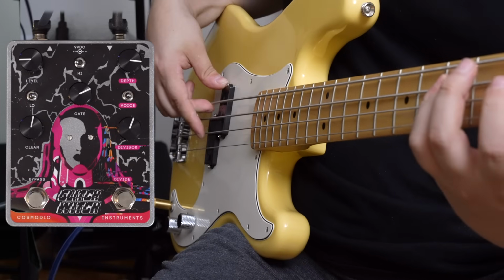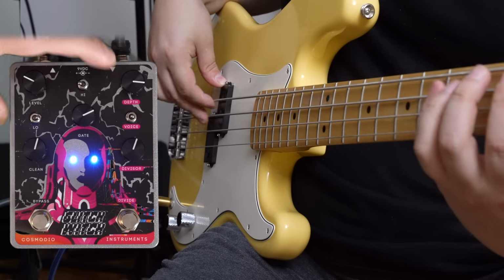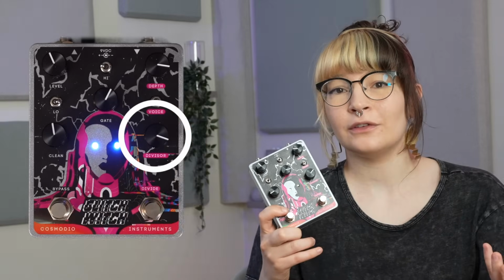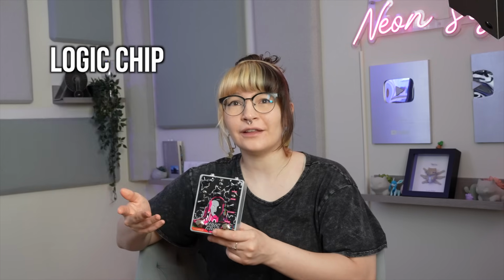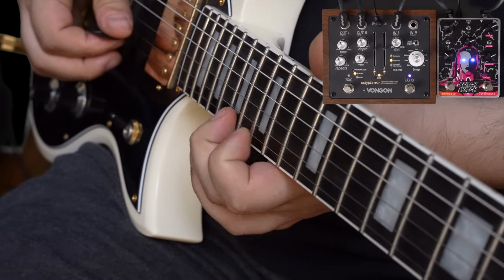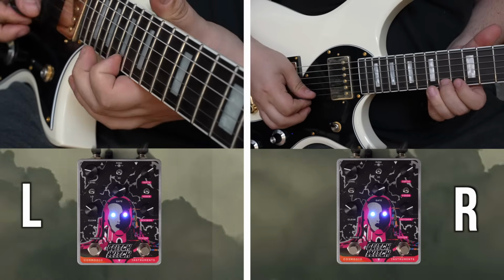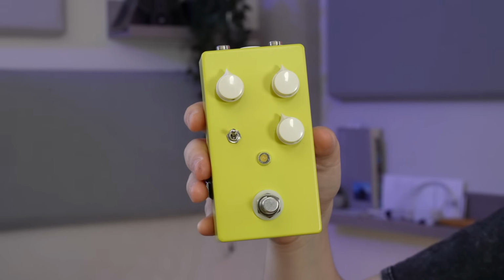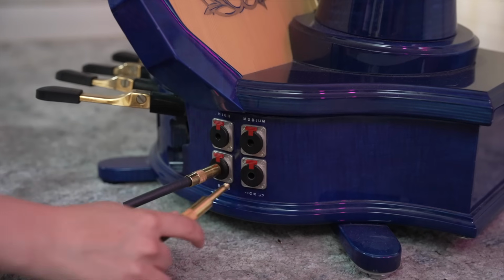The fuzz nobody talks about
Its fuzz time